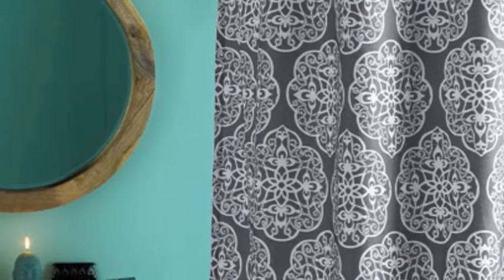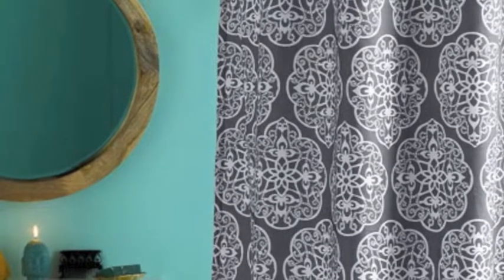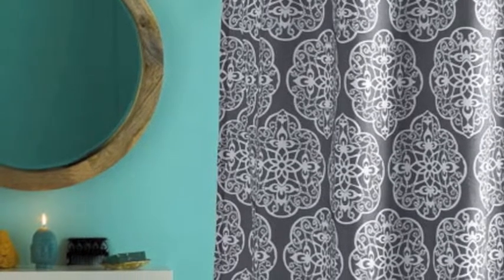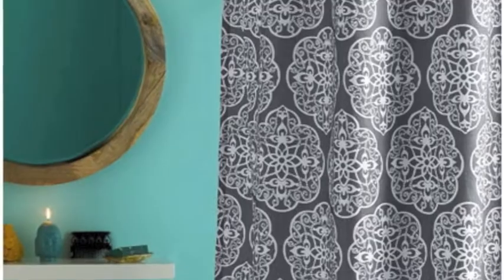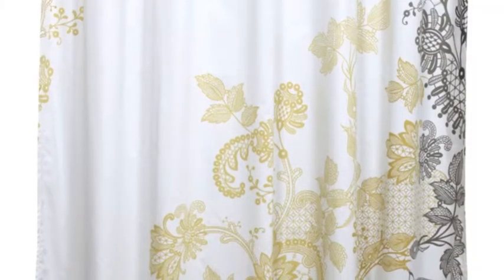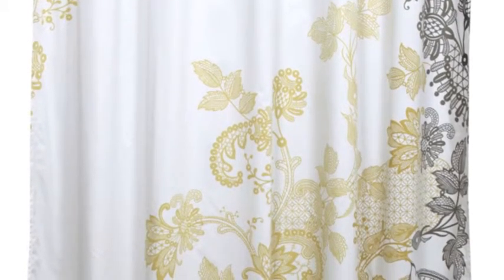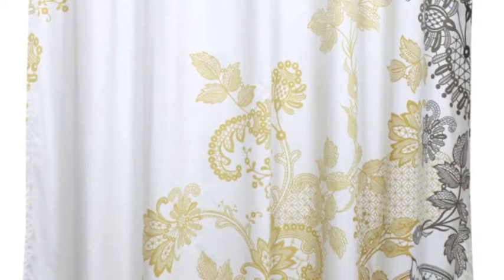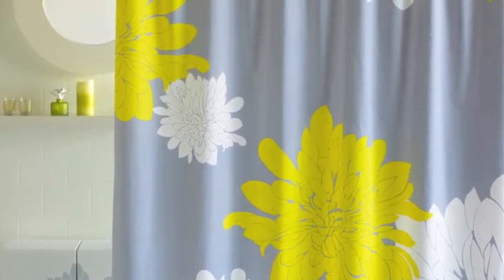Shower Curtain HQ is having a SALE on all Blissliving Home Shower Curtains!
In addition to using this channel to make awesome smoothies with my Vitamix, I want to tell you about the sale that is going on with the website I manage,

Shower Curtain HQ is this fun website that offers a great selection of luxury shower curtains and great customer service. Our most prominent brand is DiaNoche Designs which is a company that contracts with artists all around the world and has artwork printed on a shower curtain to create waterproof art to your bathroom.

This video is about the four styles we carry from Blissliving Home that we are having a huge sale on. These luxury shower curtains normally sell on other sites for $125. However, we scored a great deal on them and we are passing the savings on to YOU!

The four styles to choose from are:

This storm gray shower curtain with big white medallions will add wonderful pattern to your bathroom.

Ok, so the pictures just simply do not do this curtain justice…this curtain is BEAUTIFUL in person…I promise! The geometric chevron pattern has an unexpected color combination of navy, light blue, tan, salmon, white and gold. The look is southwestern meets luxury modern! Get this beautiful shower curtain before it is gone!

This is a white shower curtain with a delicate black and gold lace design that will give your bathroom a vintage, country french look.

I just love the combination of gray and bright yellow…so must a lot of people because this curtain is selling out fast! This beautiful gray shower curtain with big bright yellow and white flowers will give your bathroom a fresh clean look.

All of the shower curtains from Blissliving Home are 300 thread count cotton sateen (think soft fabric) and machine washable.

We are also starting to carry our own designs at SHOWER CURTAIN HQ and we just teamed up with California artist, Catherine Holcombe to design us some styles…